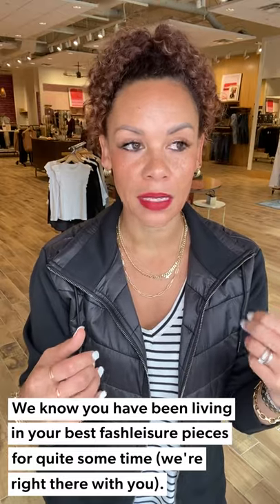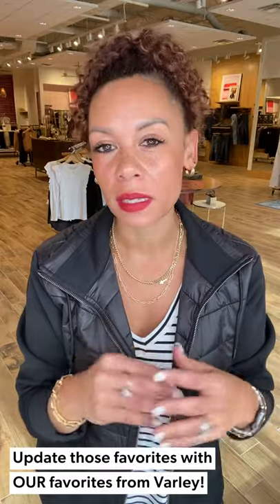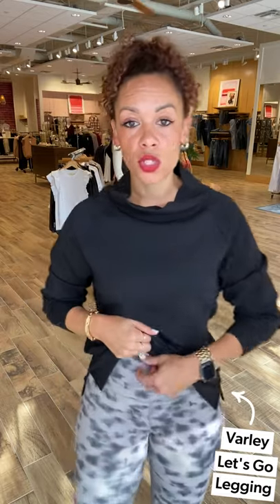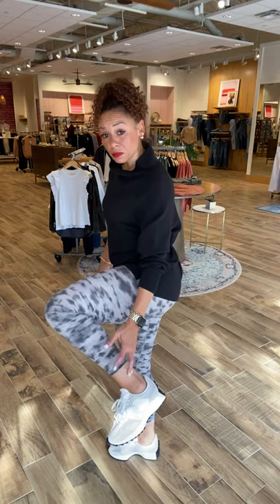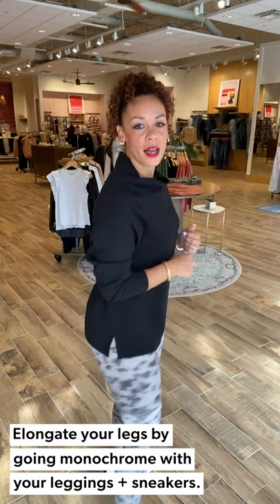All Things Varley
The fashleisure brand you love is BACK with new styles for the season. Tune in as Meg shows us how to style comfy-chic Varley pieces with favorites from your fall wardrobe. Item links & details below!

See the full selection of clothing and shoes featured in this video at EVEREVE.com

 0:00 // Intro

 0:10 // Look 1

3:42 // Look 2

6:24 // Look 3